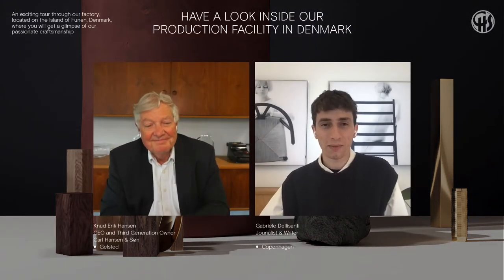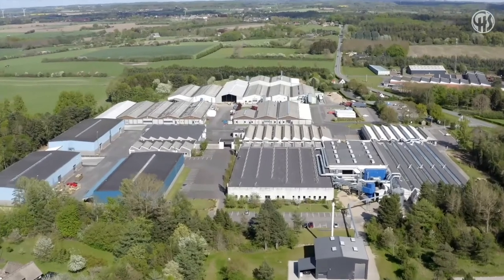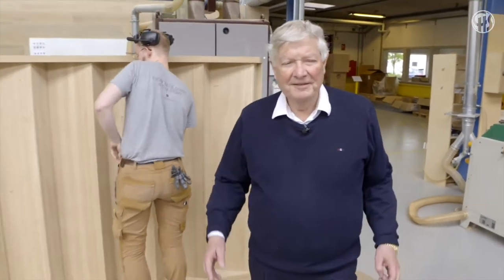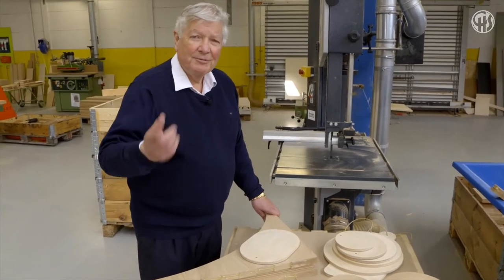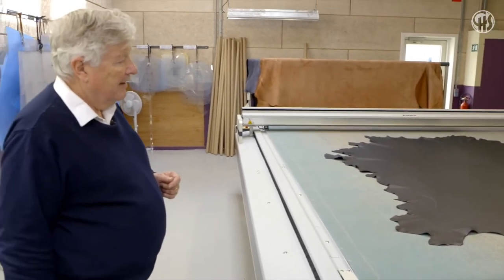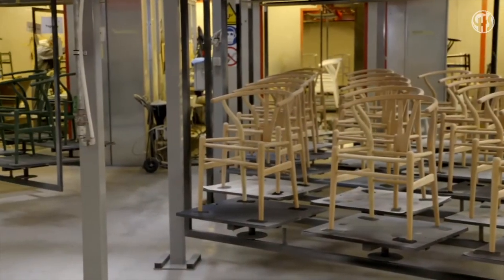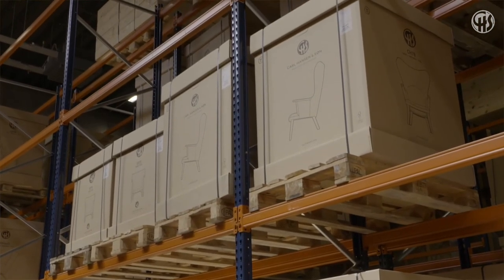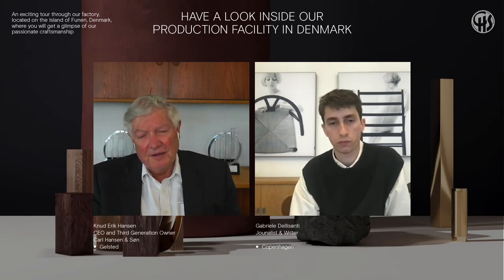Carl Hansen & Son | Open House 2021 | Look Inside our Production Facility | smow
Wie produziert Carl Hansen & Søn eigentlich seine Möbel? Das Video gibt genau darüber Aufschluss. CEO Knud Erik Hansen führt durch die Produktionshallen in dem kleinen dänischen Dörfchen Gelsted und zeigt die Produktion und Fertigung der Designerstücke sowie die Aufbereitung alter Carl Hansen & Søn Möbel, die von dem Unternehmen nach Kundenwunsch wieder neu aufbereitet werden. Mehr Informationen zu den Designermöbeln von Carl Hansen & Søn findest du bei smow